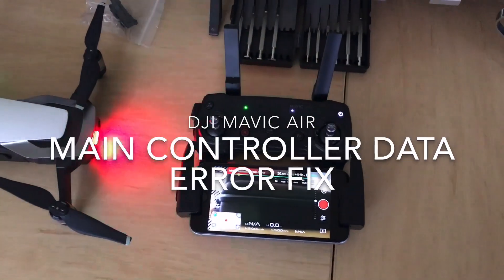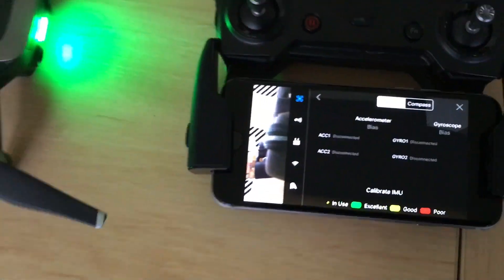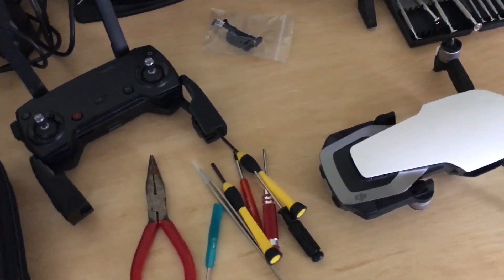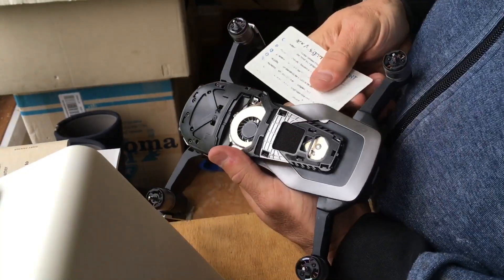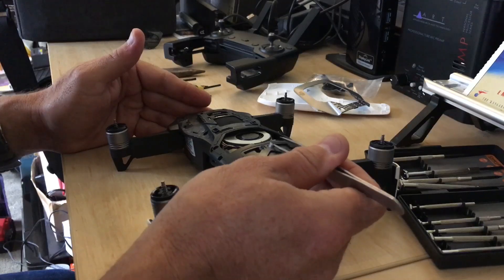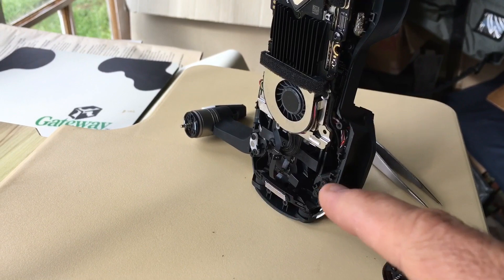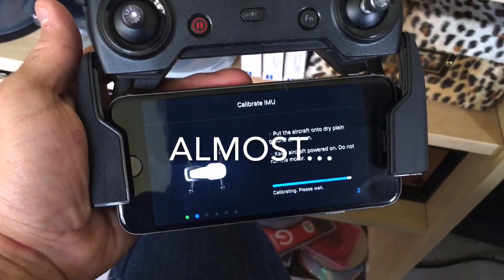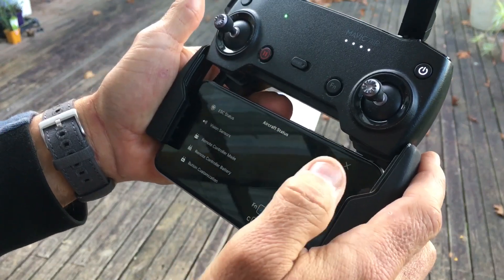DJI Mavic Air Main controller data error fix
I recently encountered the dreaded Main controller data error on the DJI Mavic Air. This error renders the drone useless as you can’t fly when it shows. It shows an IMU error and demands calibration but the calibration doesn’t work so you’re grounded. DJI won’t fix these and instead offered to replace the body for $550! I bought an IMU off fleabay and fixed it myself. I don’t have any skills at this but watched some disassembly videos and managed to swap out the IMU successfully. It worked! No more error.

This video is very helpful to show you how to pull the whole Mavic apart. It’s in German but you don’t really need to understand what he’s saying as it’s clear what he’s doing :)